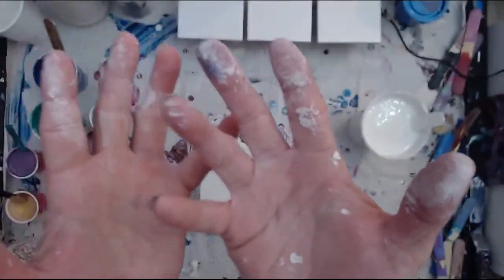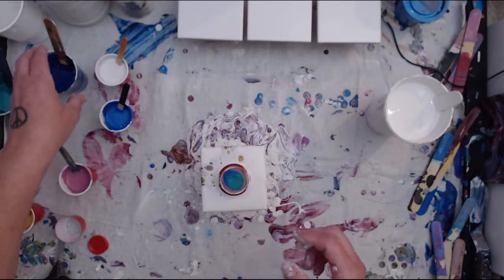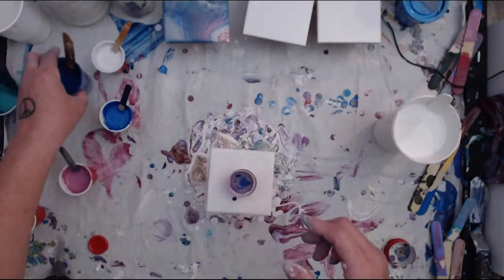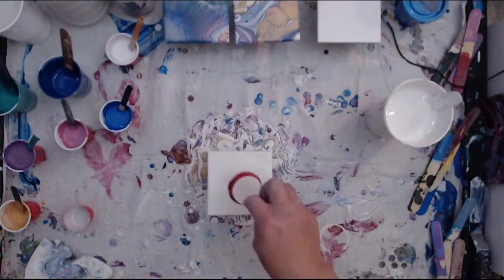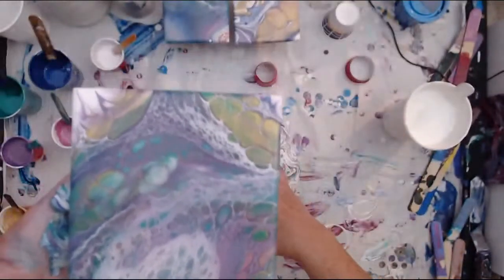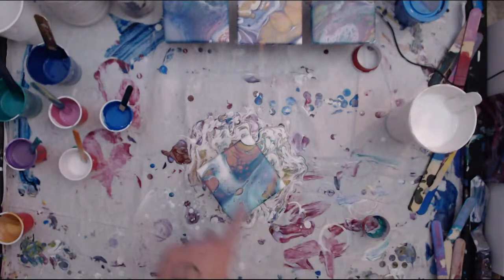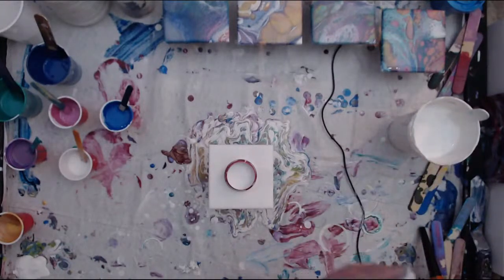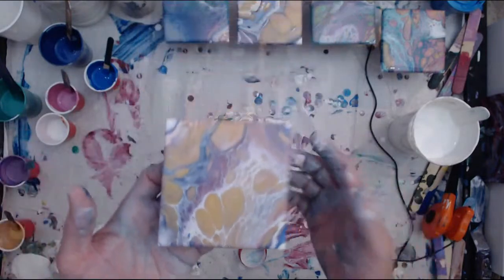Practicing the Open cup Technique | Acrylic Pouring for Beginners, LIVE! | Coffee with Tish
In this acrylic pouring LIVE video broadcast, we will be going over acrylic pouring techniques & how I have done them.  This is a more detailed live stream & your questions are welcomed & encouraged! In today's live we will be focusing on the open cup technique. I'm not very good at them so I need some practice!

Are you interested in joining in our Wednesday night show ARTAPALOOZA:The Series? And here's the link for the form...

✌💜😄 Tish

You can support those channels we have featured on our channel or who support us in chat here: